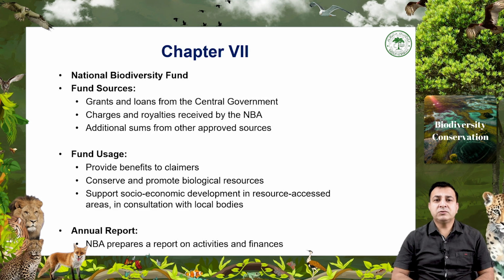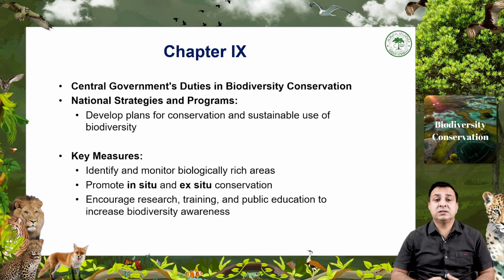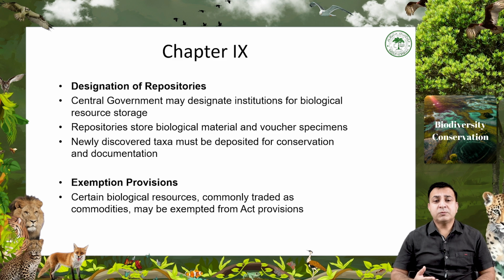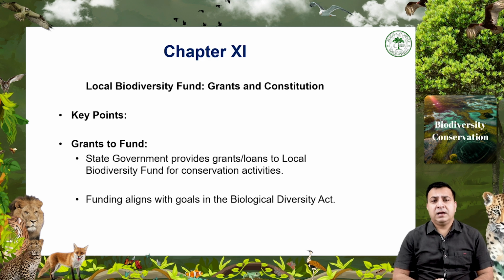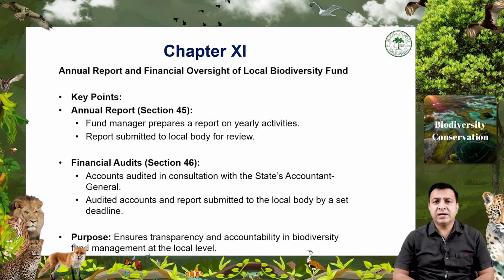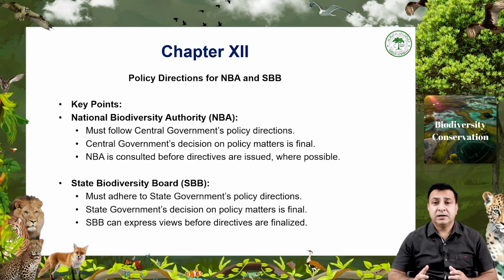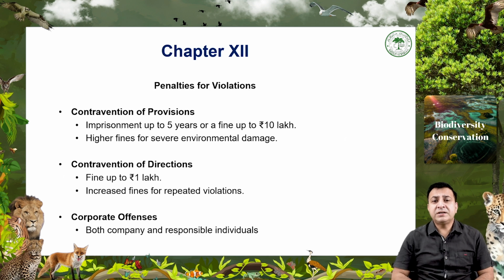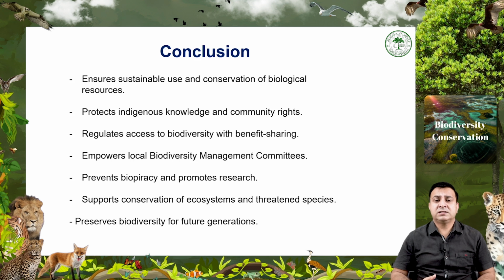Introduction to Biological Diversity Act, 2002 (Part II)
In this lecture, I covered Chapters VII to XII of the Biological Diversity Act of 2002. I discussed the National and State Biodiversity Funds, the role of the Central Government in biodiversity conservation, Biodiversity Heritage Sites, Biodiversity Management Committees, and several other important legal aspects of the Act.